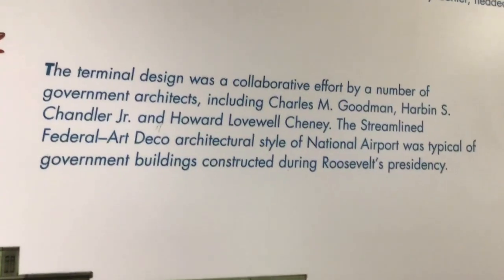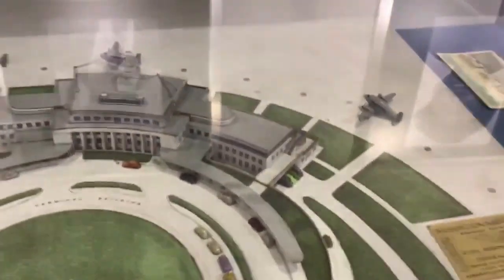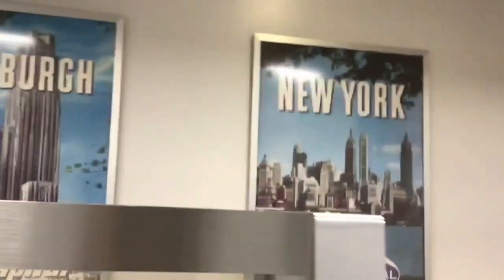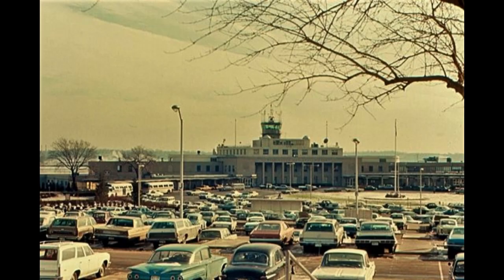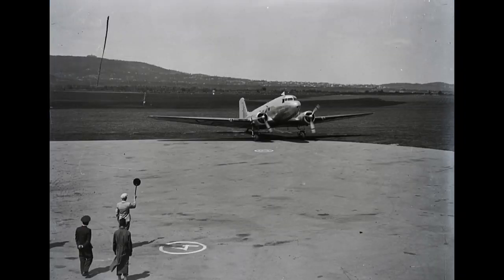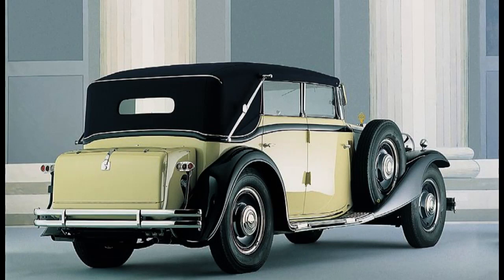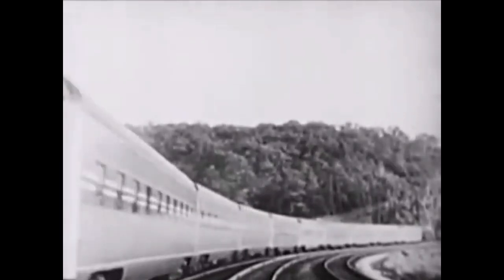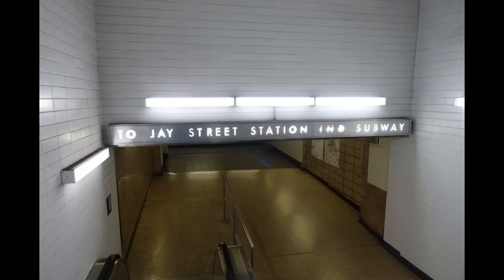Art Deco and Transportation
made this for school but i liked it so much that I decided to post it

this took forever to do pls consider subscribledible